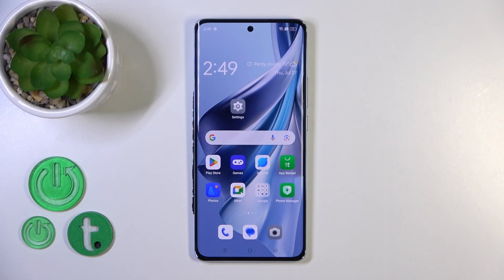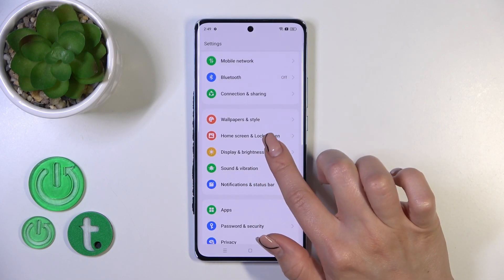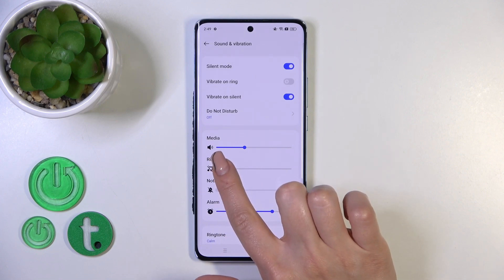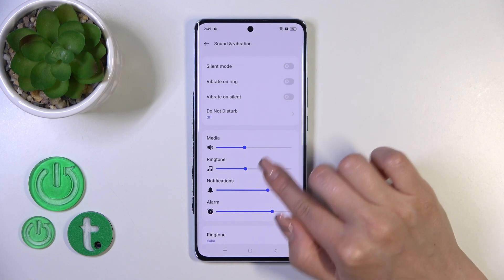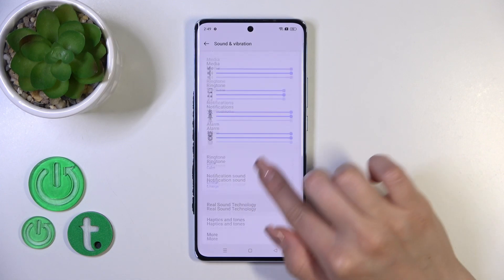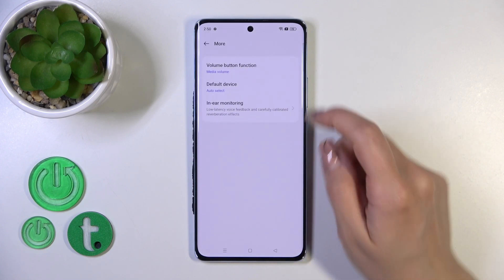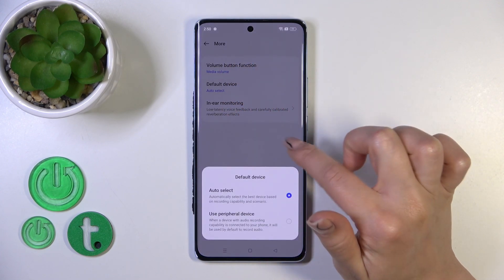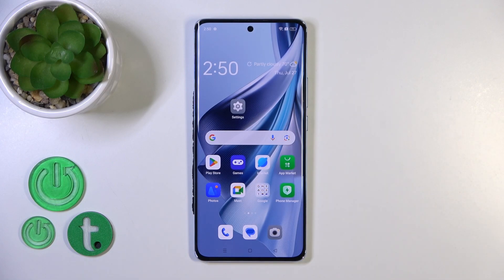How to Find & Manage Sound Settings on OPPO Reno 10? - Audio Settings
We will show you how to access the sound settings menu on your OPPO Reno 10 and how to customize the various sound options based on your preferences. This video demonstrates how to adjust the volume, ringtone, notification sound, and many other audio-related options on your device. In addition to choosing a ringtone, adjusting the volume level, and adjusting the vibration patterns of various audio sources, you'll also learn how to customize the vibration patterns. OPPO Reno 10 sound settings can be customized with our easy-to-follow instructions.

How to configure the audio settings on an OPPO Reno 10?
How to change sound preferences on an OPPO Reno 10?
How to manage the audio options on a OPPO Reno 10
How to adjust the sound volume on an OPPO Reno 10?